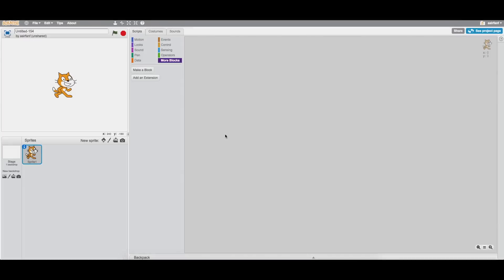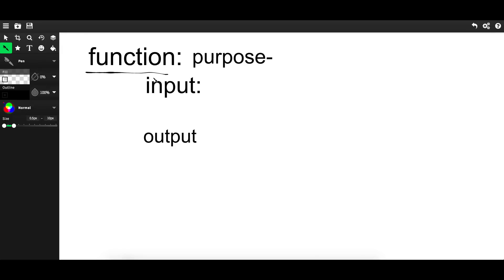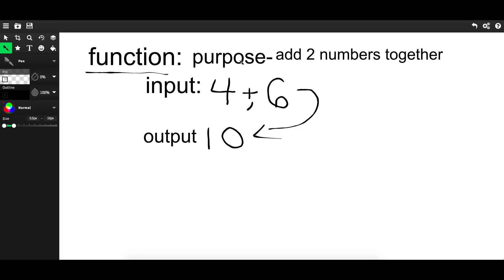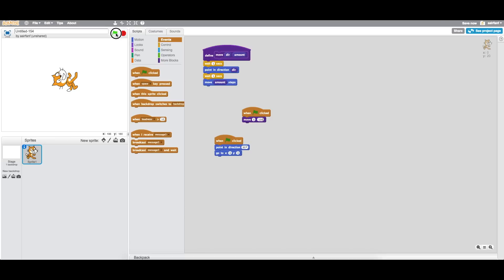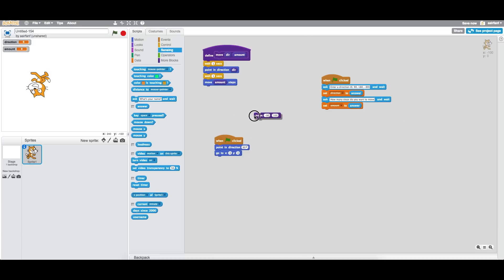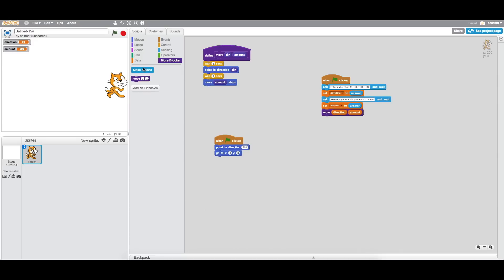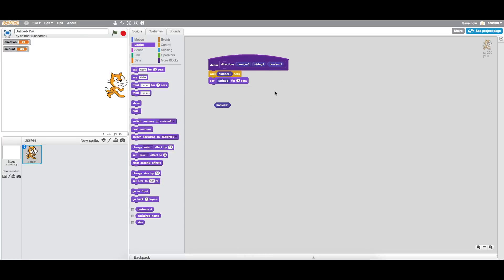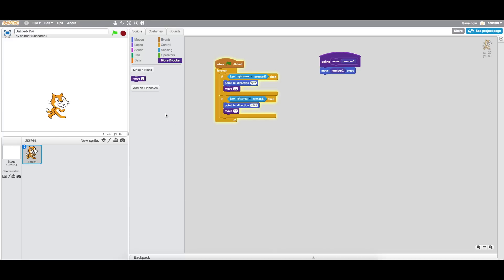Scratch Tutorial: Make your own block! (More blocks)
Making your own blocks in scratch! Change the way you code.